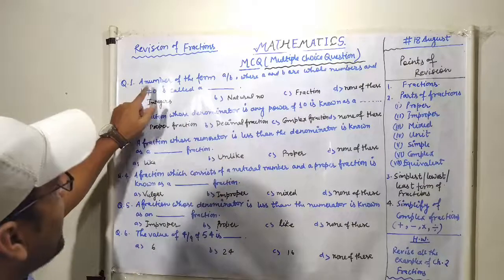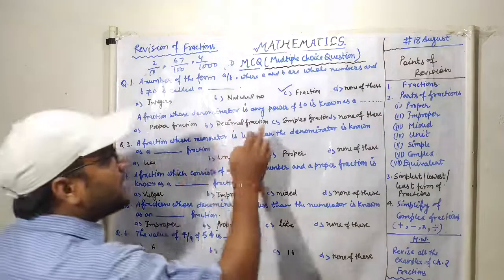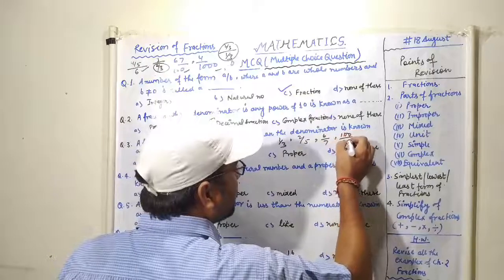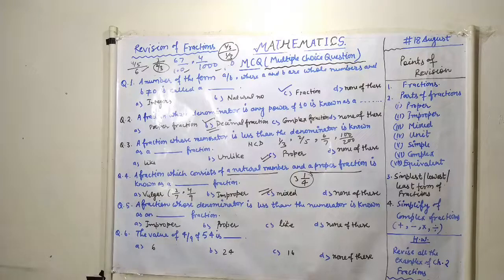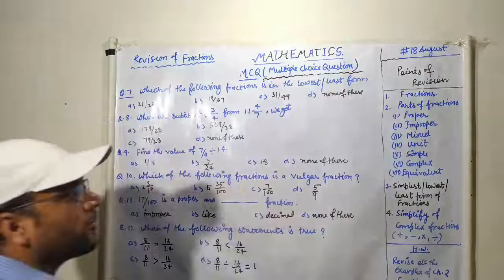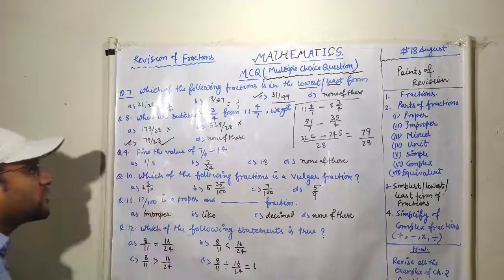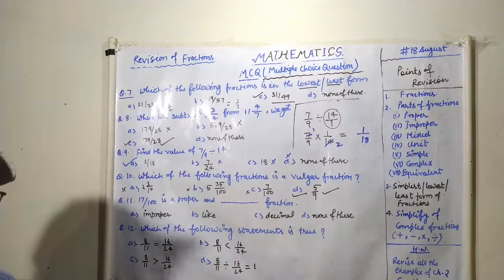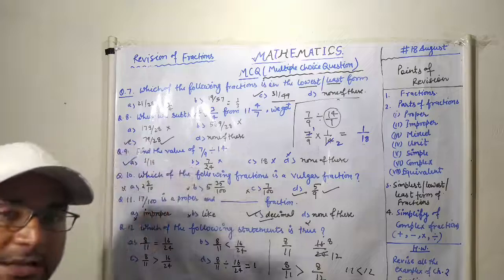Revision of Ch.2 Fractions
To learn the revision of mcq
See the videos of  full explanation of ch.2